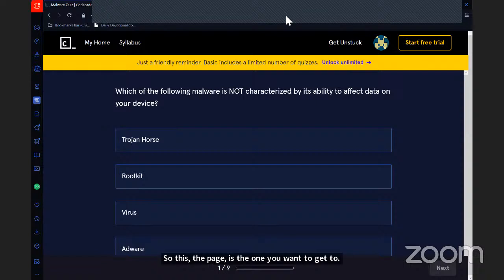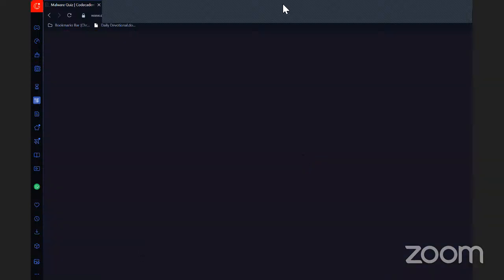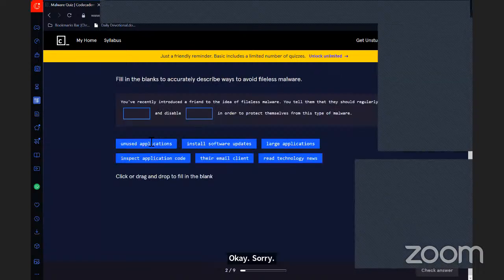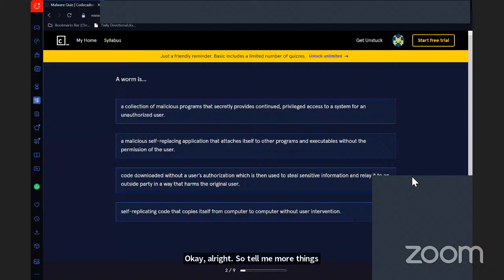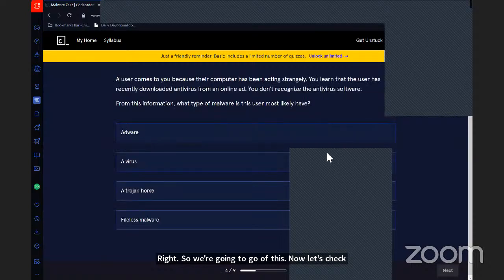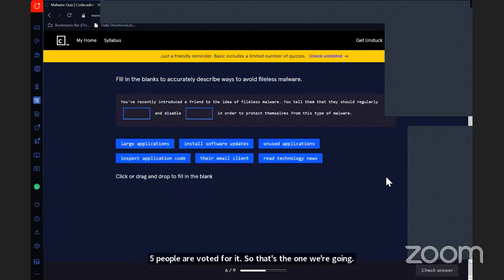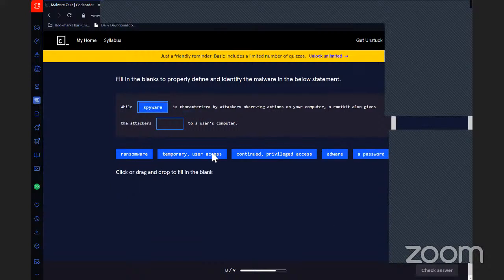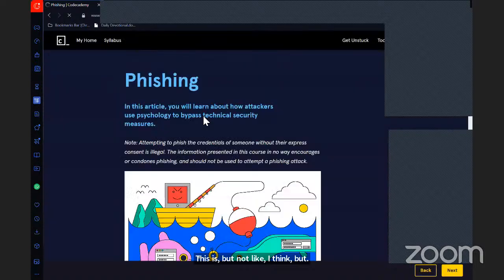Cyber Security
PT Coder